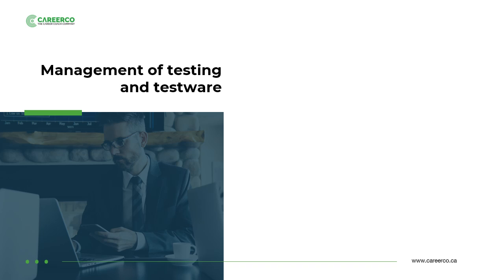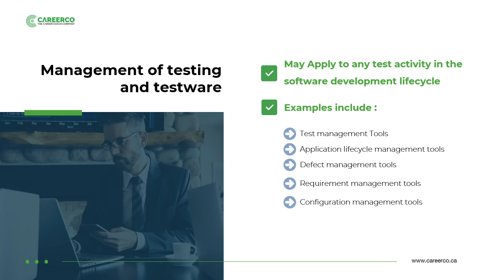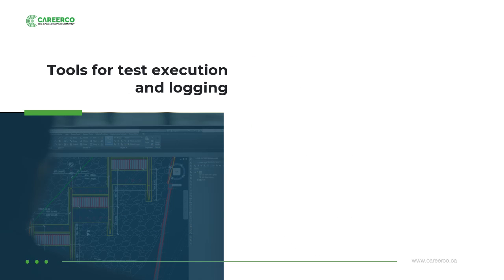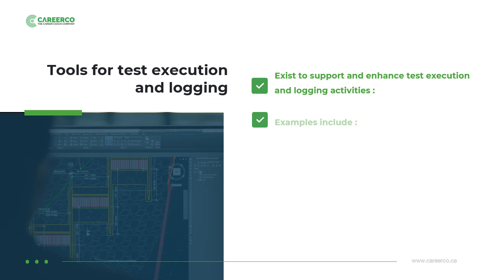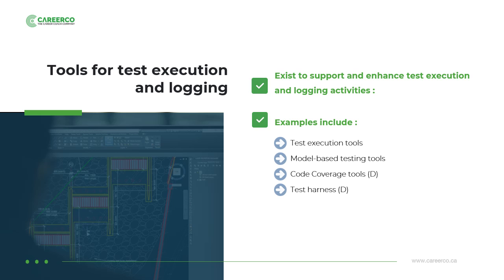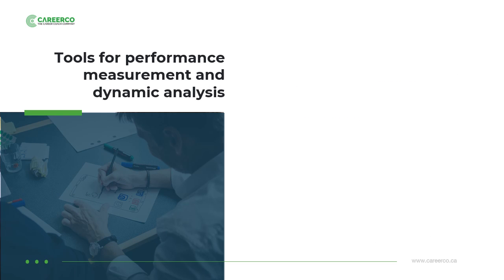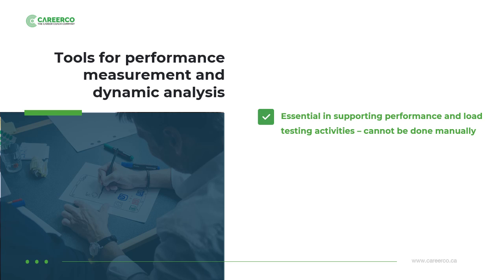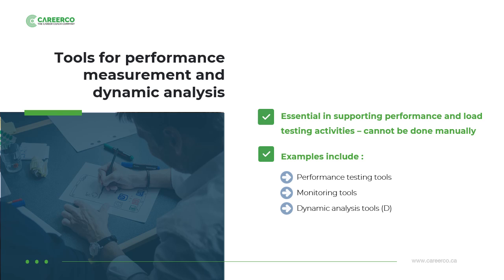Lecture 70 - Video Course With Real Talent Voice Over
I'm here
I help you to create professional video course